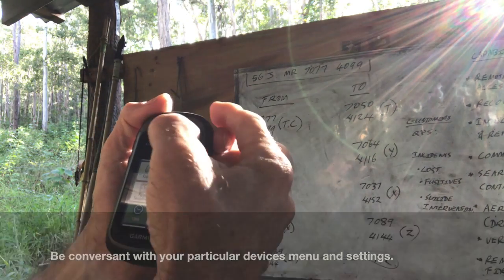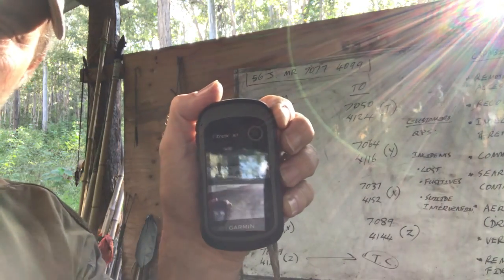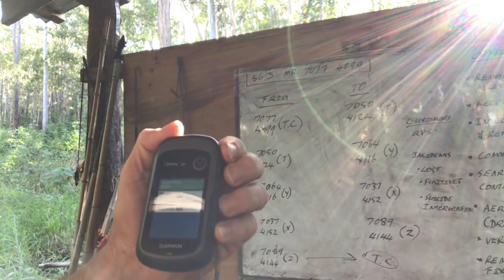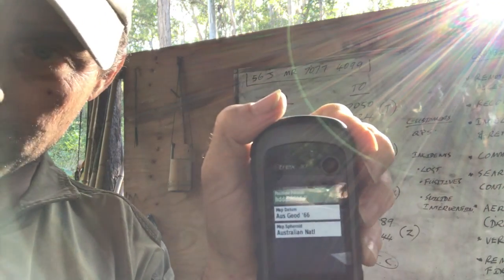Finding Emergency Coordinates off your GPS Device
Here Rich Hungerford from Bush Lore Survival shows you how to change settings in your GPS device so that you can relay through to emergency services the most user friendly position format coordinates. This aids in ensuring that you get help in wilderness and other locations fast.